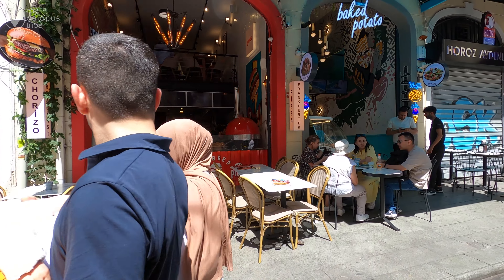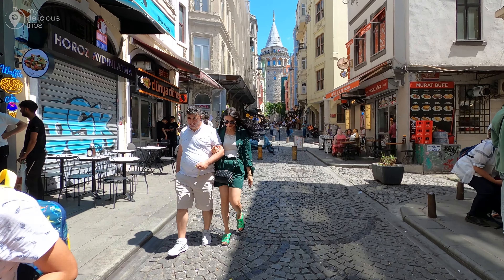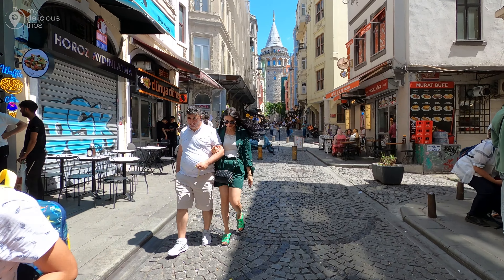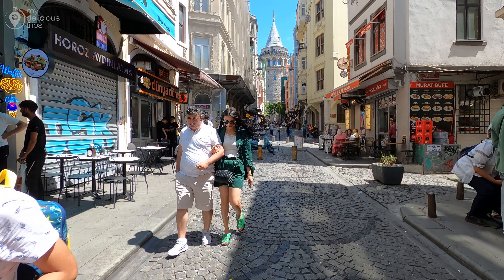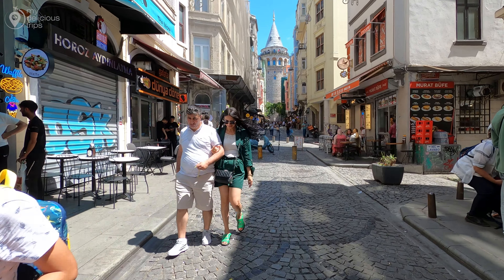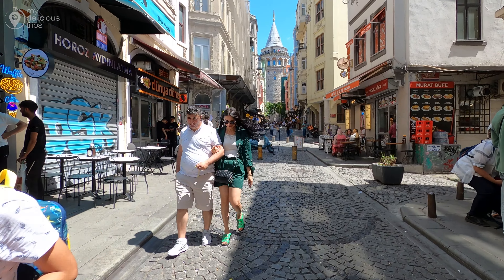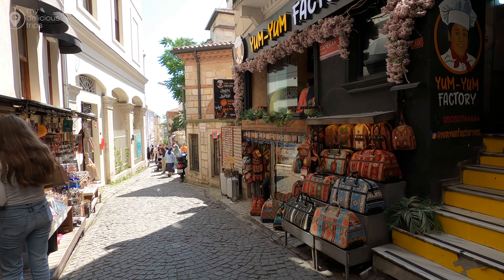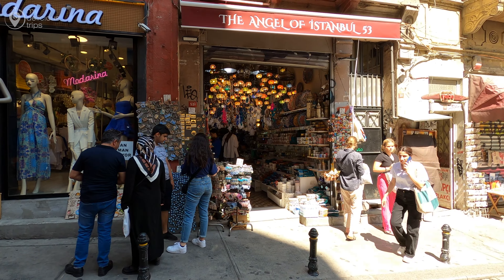Istanbul Galata Tower Reality 27 June 2023 4K Walking Tour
Welcome to Istanbul, the vibrant city that effortlessly combines history and modernity. In this mesmerizing 4K walking tour, we invite you to join us on an immersive journey through the heart of Istanbul, specifically focusing on the iconic Galata Tower. Prepare to witness the reality of Istanbul as we explore the city on June 27, 2023.
Our adventure begins at the foot of the Galata Tower, an architectural marvel that has stood tall for centuries. As we ascend the tower, we delve into its fascinating history, learning about its strategic significance and the stories it holds within its walls. Feel the anticipation building as we reach the top, where breathtaking panoramic views of Istanbul await.
Stepping outside the Galata Tower, we find ourselves immersed in the vibrant atmosphere of the surrounding neighborhood. The streets are alive with the hustle and bustle of locals and tourists alike, creating a tapestry of diverse cultures and traditions. Discover charming cafes, quaint boutiques, and street vendors offering tantalizing local delicacies as we wander through this lively district.
As we continue our walk, we encounter the diverse communities that make up Istanbul's rich fabric. Engage with locals from different backgrounds, capturing their stories and gaining insights into their daily lives. Witness the intermingling of old and new, tradition and innovation, as Istanbul embraces its multicultural essence.
Istanbul is renowned for its awe-inspiring architecture and cultural landmarks. Our 4K camera captures the intricate details of historic mosques, majestic palaces, and ornate buildings that dot the cityscape. Marvel at the exquisite craftsmanship and learn about the historical significance behind these iconic structures that have shaped Istanbul's identity.
No visit to Istanbul is complete without indulging in its tantalizing cuisine. Our journey takes us through the bustling food markets, where we sample mouthwatering street food and traditional dishes bursting with flavors. From succulent kebabs to delectable baklava, prepare to satisfy your taste buds and experience the gastronomic wonders of Istanbul.
Istanbul's soul lies in its people, their warmth, and their connection to their heritage. Engaging in conversations with locals, we gain a deeper understanding of their attachment to the city's history and their hopes for the future. Listen to their personal stories, their dreams, and their perspective on the reality of Istanbul in the present day.
As the sun begins to set, we return to the Galata Tower to witness the city's transformation into a captivating tapestry of colors. The golden hour casts a magical glow over Istanbul's skyline, creating a serene and breathtaking ambiance. Experience the tranquility as we soak in the mesmerizing views and reflect on the journey we've embarked upon.
Join us on this immersive 4K walking tour, as we unveil the reality of Istanbul at Galata Tower on June 27, 2023. Immerse yourself in the vibrant culture, witness the historical landmarks, taste the delectable cuisine, and connect with the city's diverse communities. Istanbul is waiting to reveal its secrets and captivate your senses. Get ready to experience the enchantment of Istanbul like never before.

recording in 4K UHD 60FPS by GOPRO HERO 8
Zhiyun Crane M2 S Combo Gimbal
RECORDING Date :   27 JUNE 2023
Climatic Condition :  SUNNY DAY
Temperature:  25°C/77°F 🌡

00:00 MY DELICIOUS TRIPS
00:10 HIGHLIGHTS
01:32 SISHANE ISTANBUL
05:32 CAFES AND BARS AROUND GALATA TOWER
08:34 GALATA TOWER ISTANBUL
23:05 GALIP DEDE STREET